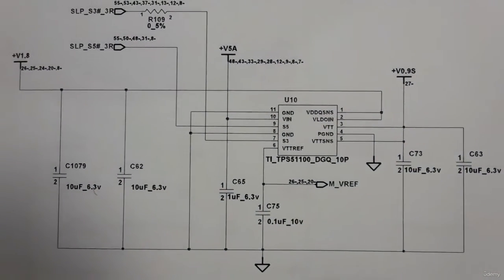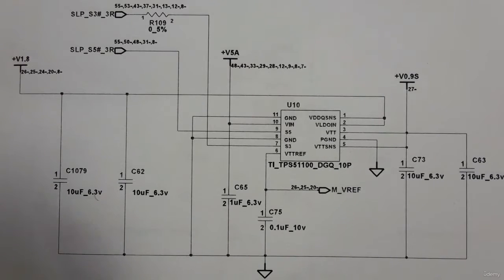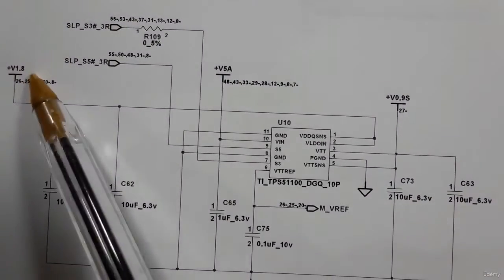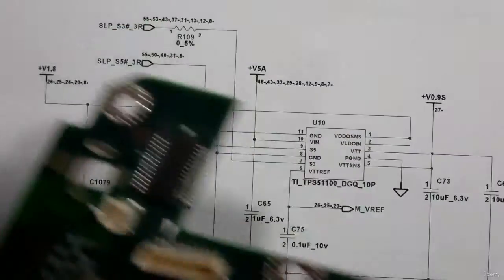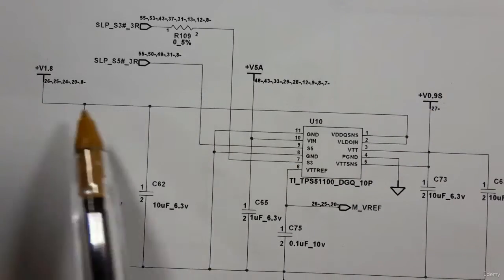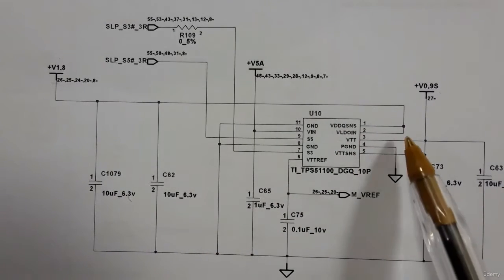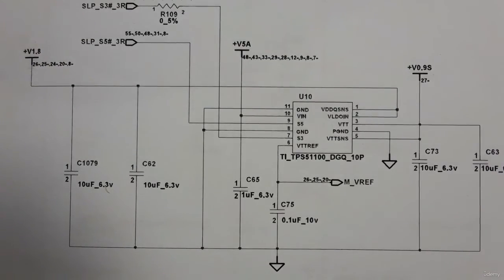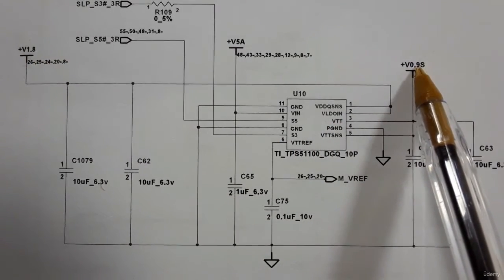12 VDD and VTT Power, RAM circuit diagram Reading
circuit diagram reading

electrical circuit diagram reading

reading hydraulic circuit diagram

reading a circuit diagram

circuit diagram reading books

circuit diagram reading books online

circuit diagram reading basics

circuit diagram reading bible

circuit diagram reading comprehension

circuit diagram reading comprehension worksheets

circuit diagram reading comprehension worksheets pdf

circuit diagram reading clock

circuit diagram reading code

how to read circuit diagrams for beginners

how to read schematic diagram of electronic circuits

how to read electrical circuit diagram

c circuit

circuit diagram reading data

circuit diagram reading desk

circuit diagram reading factory

circuit diagram reading free

circuit diagram reading for today

circuit diagram reading function

circuit diagram reading glasses

circuit diagram reading guide

circuit diagram reading games

circuit diagram reading graph

circuit diagram reading grade 1

circuit diagram reading grade 2

circuit diagram reading grade 3

circuit diagram reading inventory

circuit diagram reading intervention

circuit diagram reading in spanish

circuit diagram reading in excel

circuit diagram reading jobs

circuit diagram reading journal

circuit diagram reading java

circuit diagram reading javascript

how to read schematic electrical drawings

circuit diagram reading kindergarten

circuit diagram reading knowledge

circuit diagram reading level

circuit diagram reading list

circuit diagram reading light

circuit diagram reading level 1

circuit diagram reading limit

circuit diagram reading library

circuit diagram reading ma

circuit diagram reading music

circuit diagram reading method

circuit diagram reading math

m circuit

circuit diagram reading near me

circuit diagram reading nook

circuit diagram reading nook ideas

circuit diagram reading number

circuit diagram reading net

circuit diagram reading order

circuit diagram reading online

circuit diagram reading online accurate

reading of electrical circuit diagram

circuit diagram reading pa

circuit diagram reading plus

circuit diagram reading program

circuit diagram reading problems

circuit diagram reading plan

circuit diagram reading questions

circuit diagram reading quotes

circuit diagram reading questions answers

circuit diagram reading quran

reading an electrical schematic

circuit diagram reading rainbow

circuit diagram reading room

circuit diagram reading research

circuit diagram reading range

circuit diagram reading rules

reading circuit diagrams

schematic diagram reading skills

circuit diagram reading training

circuit diagram reading table

circuit diagram reading unit

circuit diagram reading video

circuit diagram reading variables

circuit diagram reading worksheets

circuit diagram reading wonky donkey

circuit diagram reading wonders

circuit diagram reading word problems

circuit diagram reading word

circuit diagram reading xfinity

circuit diagram reading xp

circuit diagram reading youtube

circuit diagram reading zero

circuit diagram reading zoom

circuit diagram reading zen

circuit diagram reading zone

circuit diagram reading zeros

circuit breaker schematic diagram

circuit diagram basics

circuit reading

circuit diagram reading 101